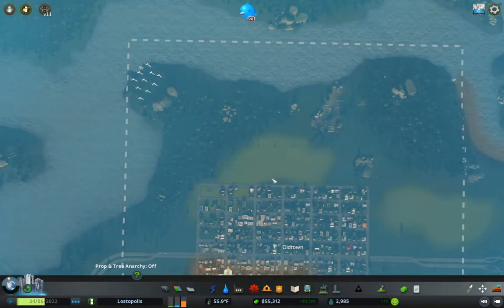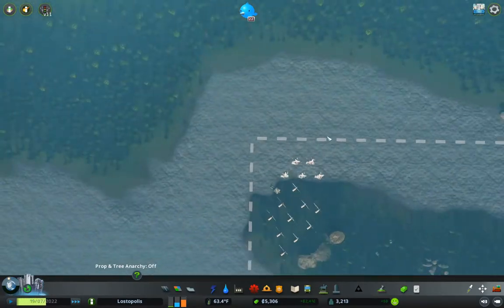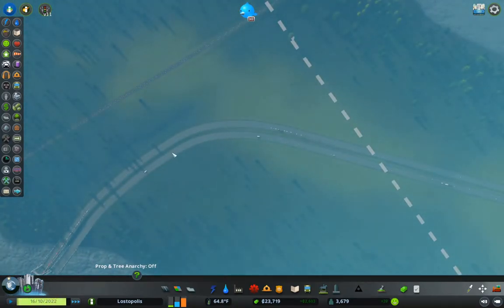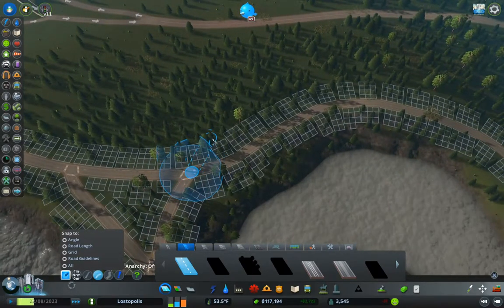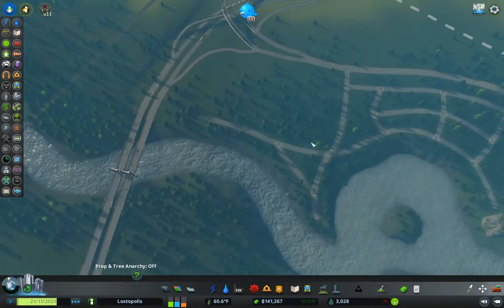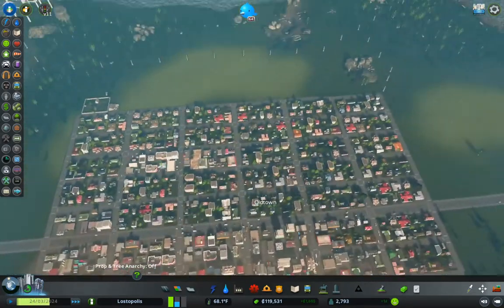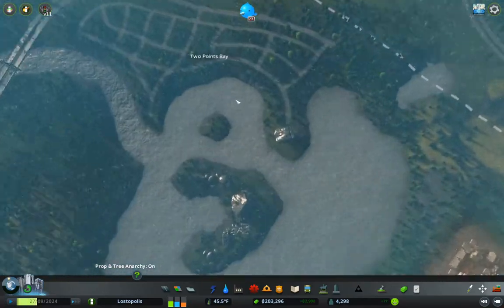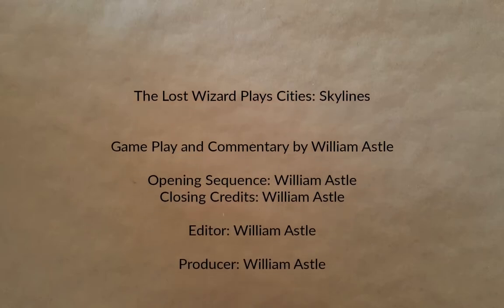Lostopolis Part 2 | Cities: Skylines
Working on a new neighbourhood. Fixing a problem or two. A self-made crisis. All around general chaos. Or something.